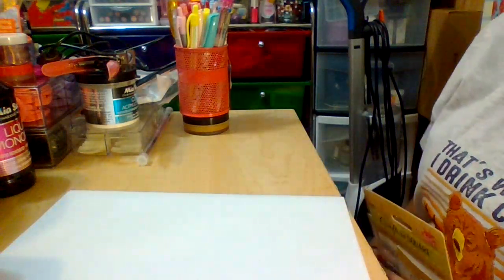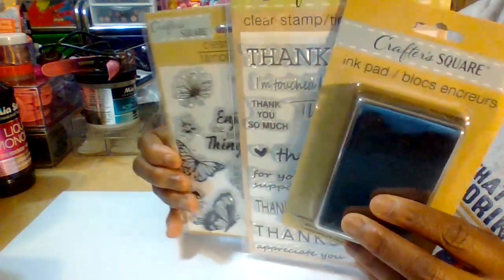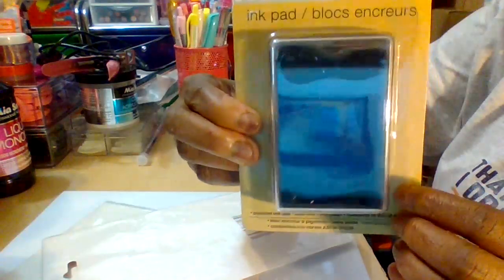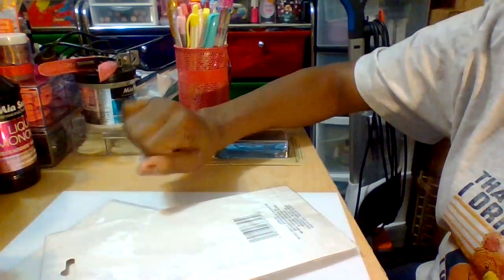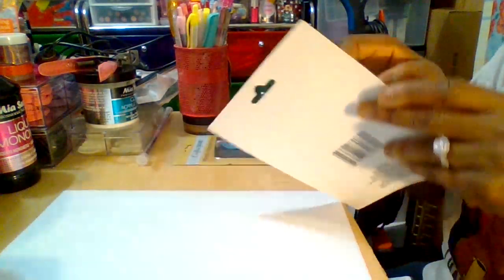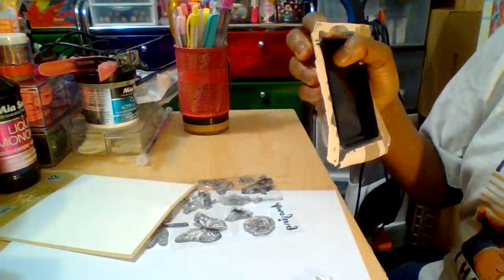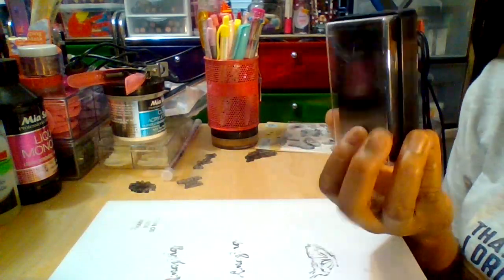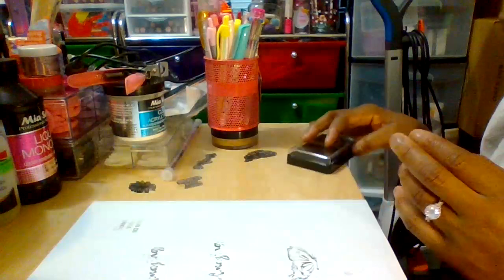DOLLAR TREE DEMONSTRATION OF THE RUBBER CLEAR STAMP & INK PAD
GOOD EVENING TO THE BEAUTY ROOM FAMILY!  WELCOME BACK TO ANOTHER VIDEO AND IF YOUR TOTALLY NEW TO MY CHANNEL ''HELLO AND IT'S NICE TO MEET YOU". SIT BACK AND RELAX BY GRABBING YOURSELF A SNACK, SOMETHING TO DRINK OF YOUR CHOICE. MAKE SURE TO TAKE NOTES WITH NOTEPAD AND PEN TO SEE IF YOUR OUT AND ABOUT OF RUNNING ERRANDS STOP IN YOUR LOCAL DOLLAR TREE FOR THESE ITEMS OR WHATEVER YOU WANT TO SHOP FOR.

THANK YOU ALL SO MUCH FOR YOUR SUPPORT AND KIND COMMENTS. I TRULY APPRECIATE IT SO MUCH. I HOPE EVERYONE ENJOY THE WEEKEND. SO STAY SAFE, STAY ENCOURAGED AND DREAM BIG TO MAKE YOUR DREAMS COME TRUE. BYE